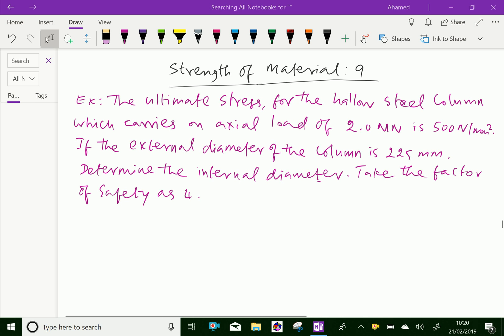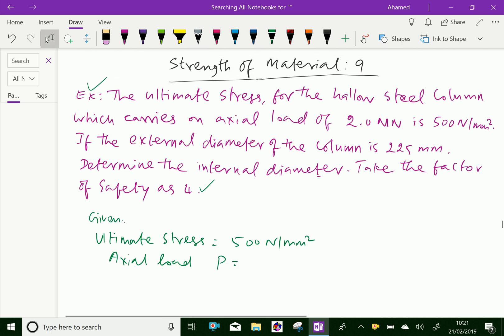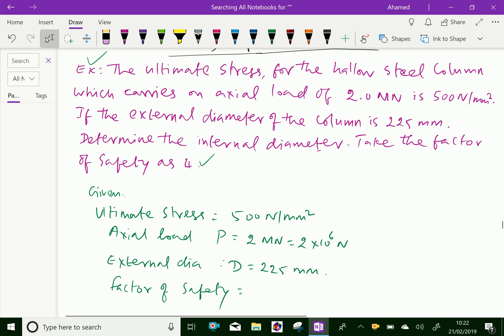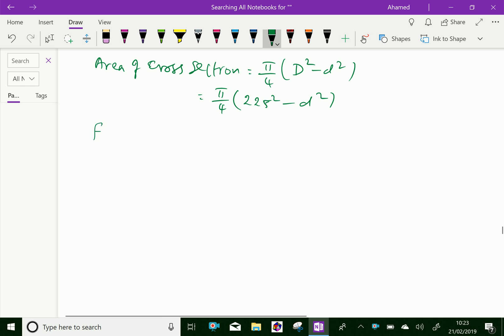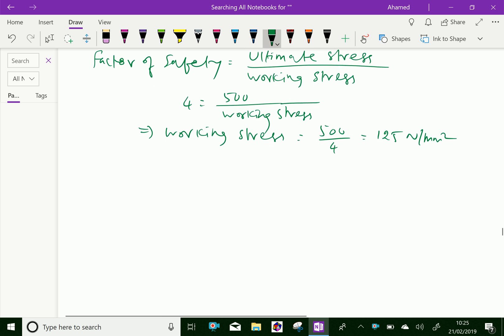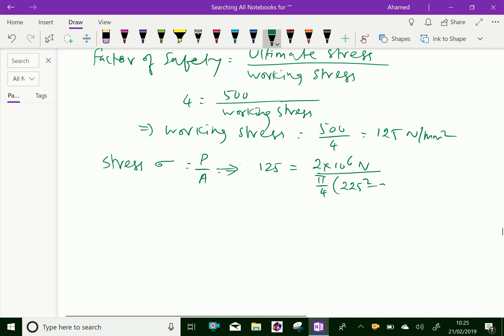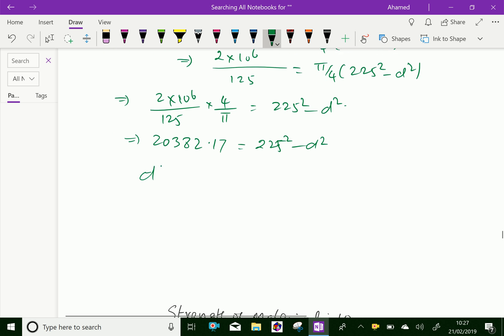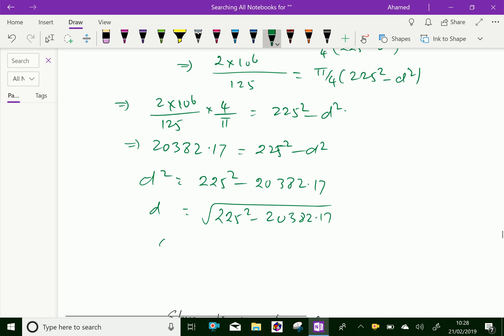Strength of materials : - ( Ultimate tensile stress ; Solving problem ) -9.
Strength of materials, also called mechanics of materials, is a subject which deals with the behavior of solid object to stress and strain . Stress : The force of resistance per unit area .                   Strain : The ratio of change dimension of the body to the original dimension . Ultimate tensile stress ; Solving problem .